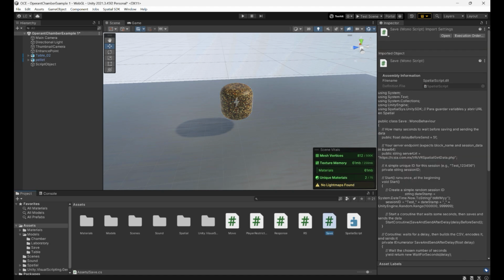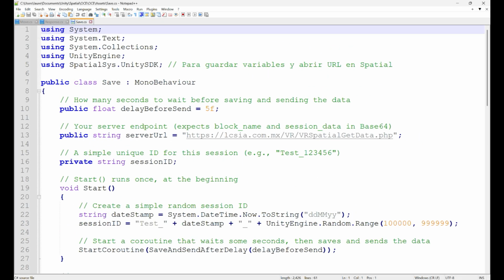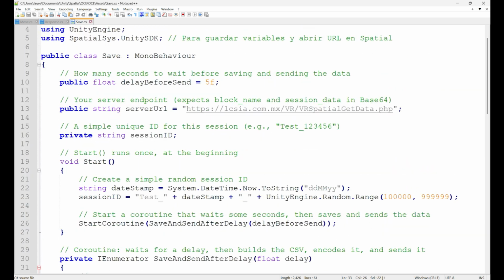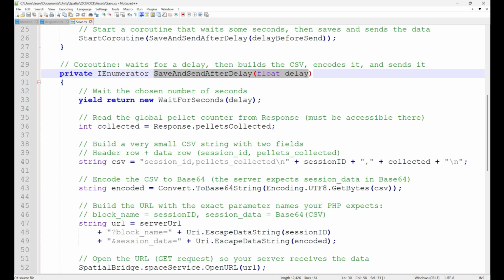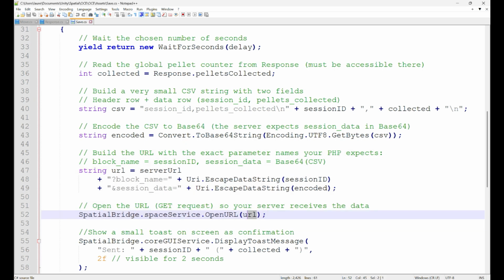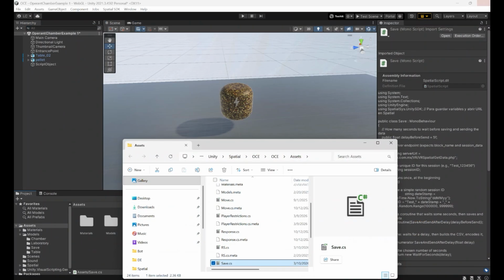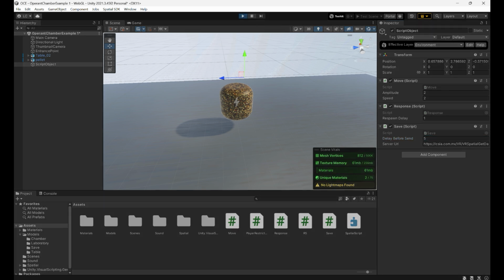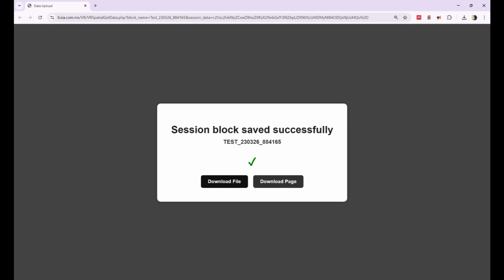Spatial.io Skinner Box Tutorial 4.5